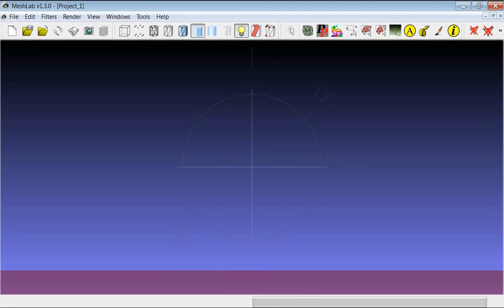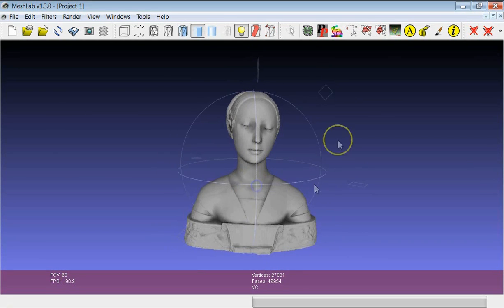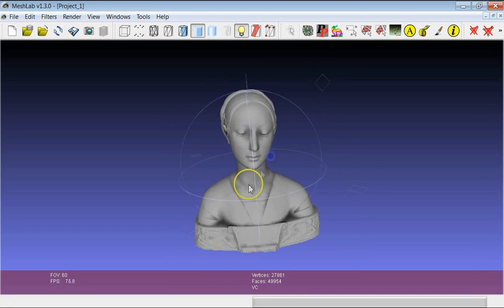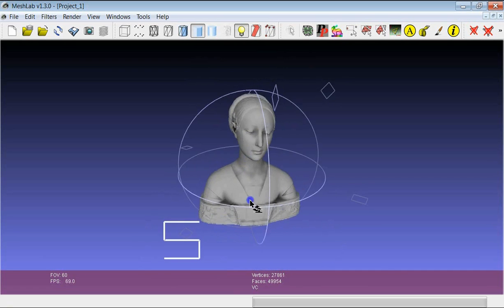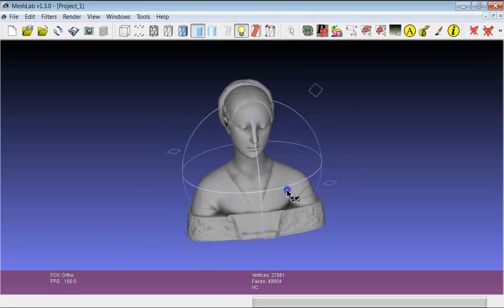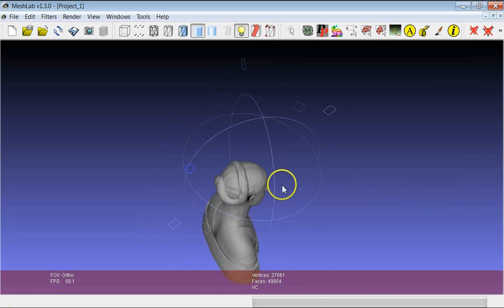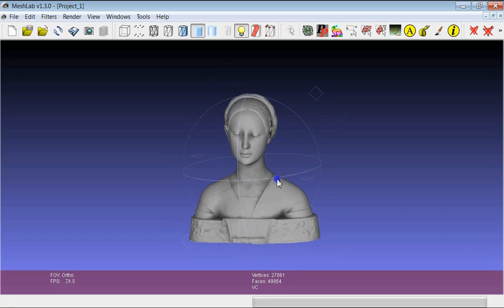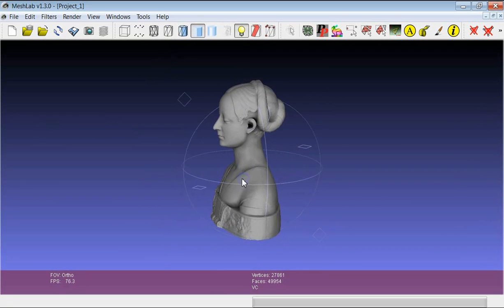MeshLab Basics: Navigation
This tutorial illustrates the basic mouse and keyboard combinations to navigate a model using the trackball.